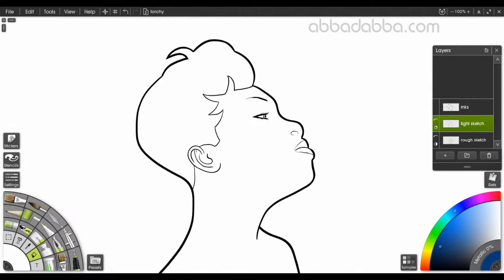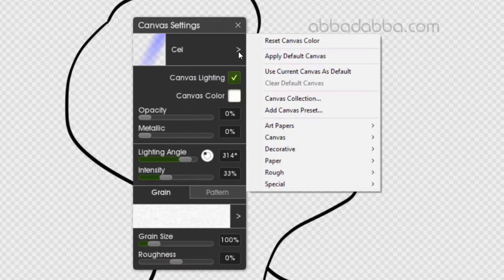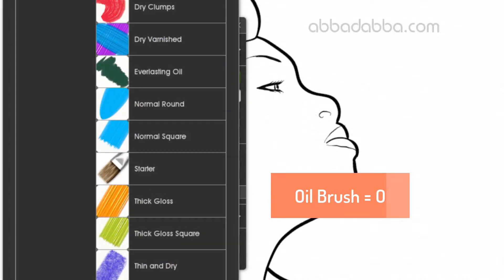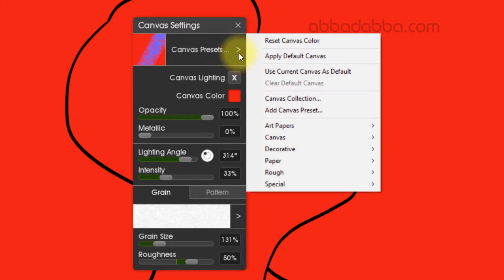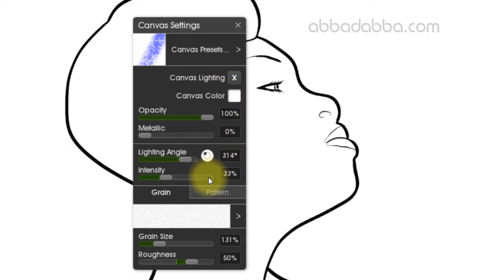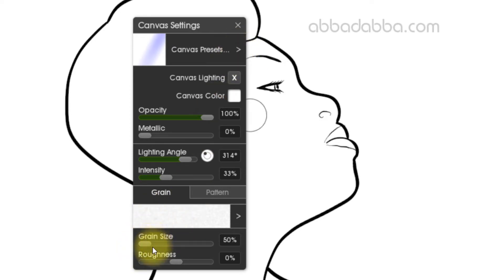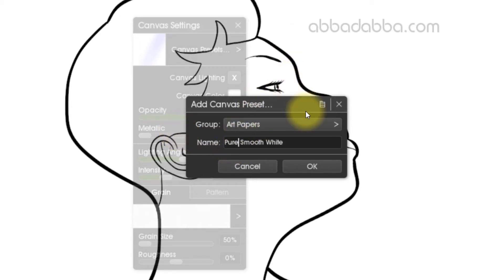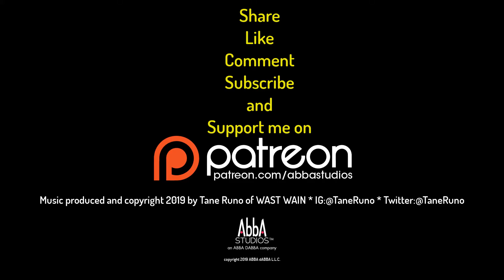ArtRage 6 Step-by-step Portrait Drawing Tutorial - Part 2 Canvas Settings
ArtRage 6 Step-by-step Process - Part 2 Canvas Settings

This tutorial shows you a step-by-step process for drawing a portrait with ArtRage.

I cover these tools used in the steps to create a portrait:
- pencil sketching
- canvas settings
- ink pen
- stencils
- fill tool
- felt pen
- selections and gradients

While I am not going in-depth on how to use each tool, you may pick up some tips and tricks along the way. The tools used in this tutorial should work in most versions of ArtRage.

Abba Studios is the home for learning about software, art, painting and drawing for artists. There is also some entertainment, such as short films - live-action, animation and cartoons. Abba Studios also reviews computer hardware and software. Abba Studios take a comprehensive educational approach to teaching. We have tutorials, vector drawings, how-to, time-lapse drawings, demos and tips and tricks about ArtRage and Adobe Illustrator. More software applications to come soon.

ArtRage art rage drawing painting digital brushes computer Paint Draw Artist Studio Drawings computer brush paintings draw Educational "Software Tutorials, "Computer Software tutorial tutorials software applications How-to